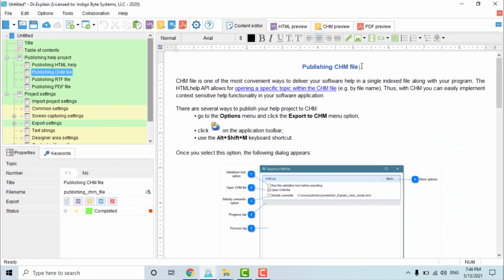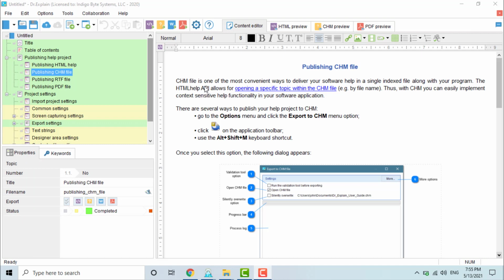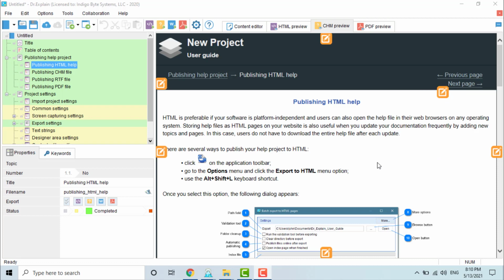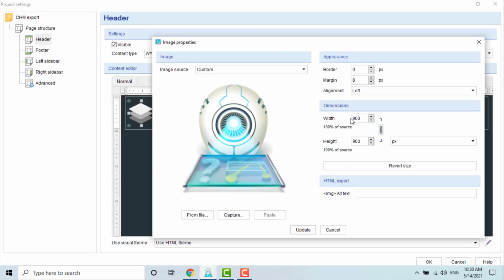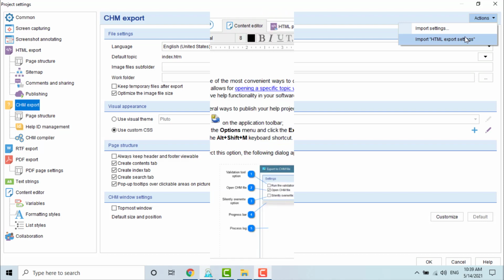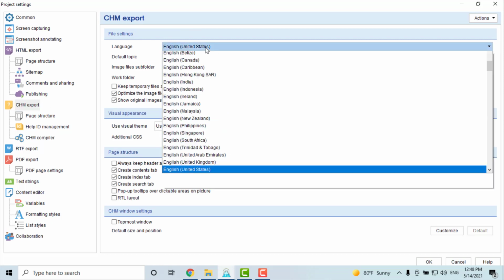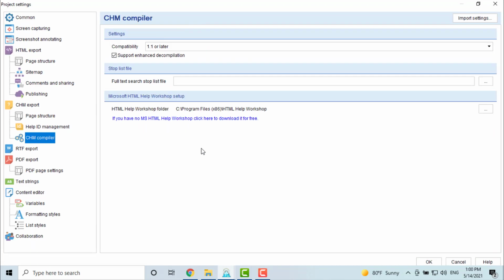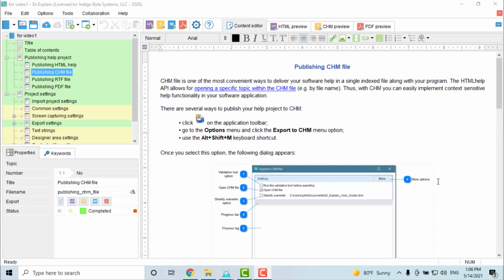Creating a help file for an application in CHM format - Part 9 - Getting started with Dr.Explain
Getting started with Dr.Explain - a software for creating user and reference documentation.

Part 9: Creating a help file for an application in CHM format.

You can install and start working with Dr.Explain absolutely free.

In this video, you will learn how to use the CHM Export function to create a contextual help file in CHM format for a Windows application or information project, customize the look and feel of the pages, and enable the Help ID support mechanism.

00:00 Introduction
01:30 Create help file in CHM format in Dr.Explain
01:45 CHM preview
02:05 Project setup in CHM format
02:45 Visual style setting
03:50 Customize with CSS
04:20 Start CHM export
05:00 Advanced CHM export settings
06:30 Context help
07:19 Conclusion